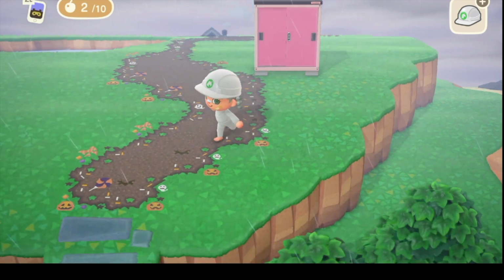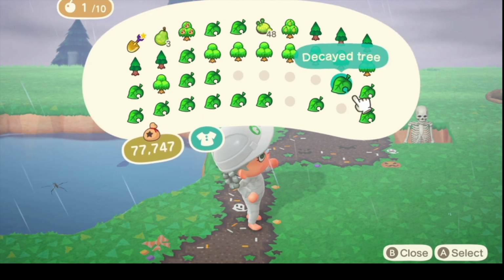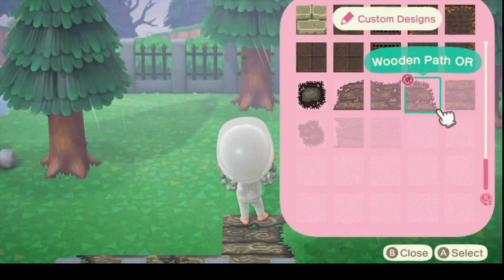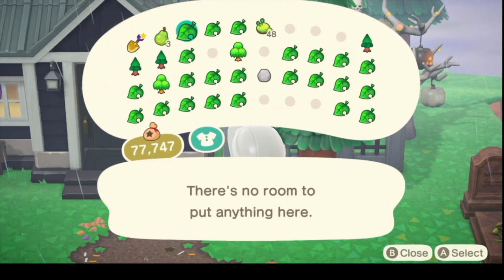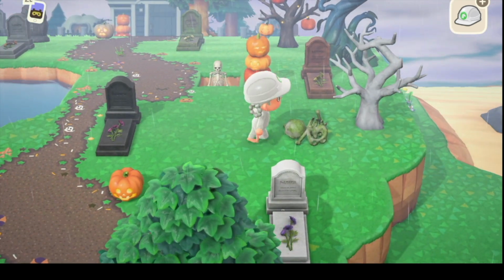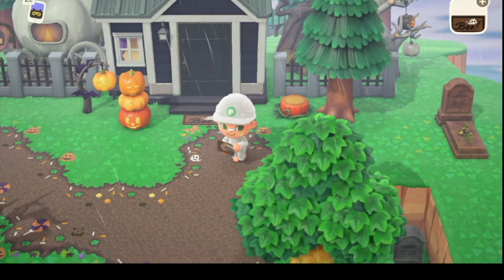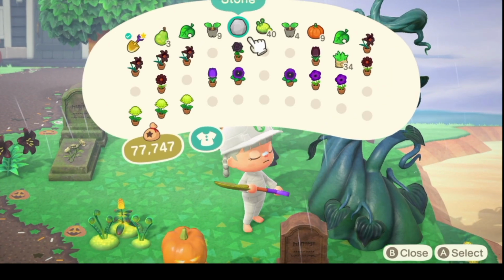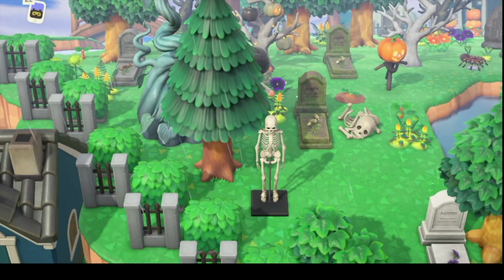Building Lucky's Cemetery | Halloween Island | Animal Crossing New Horizons ACNH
Welcome to my Animal Crossing New Horizons ACNH Channel!! Today I will show you how I create Lucky's Cemetery! Of course that's what he was made for so it had to be done!!

Design Codes:
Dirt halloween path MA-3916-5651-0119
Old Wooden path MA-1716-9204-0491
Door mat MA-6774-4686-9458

Timestamps:
00:00 Animal Crossing New Horizons Building Lucky's Cemetery
00:05 Planning the Build
01:46 Putting up the fencing
03:36 Cemetery Entrance
06:20 My pups
06:33 Placing the tombstones and Decor
12:08 Theramin placing for the spooky sounds
14:16 More decor and Halloween pumpkins
17:11 Final touches
20:21 Bushes and flowers
27:14 Initial tour with bushes not fully grown in
29:08 Final tour with bushes and weeds grown in
30:38 Thanks for watching! Please Like, Comment and Subscribe!